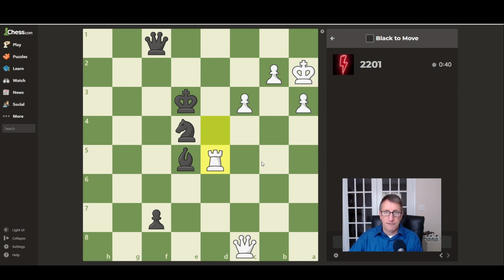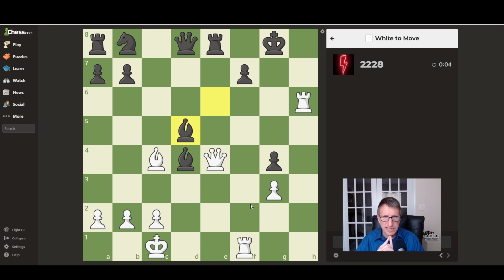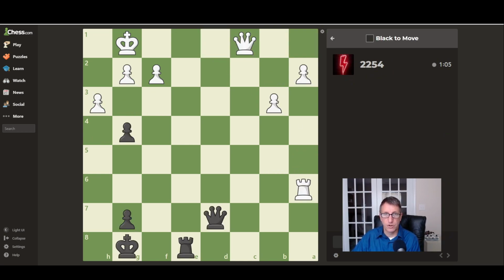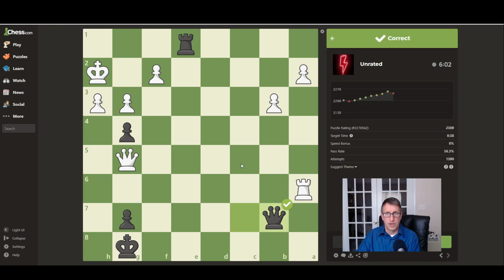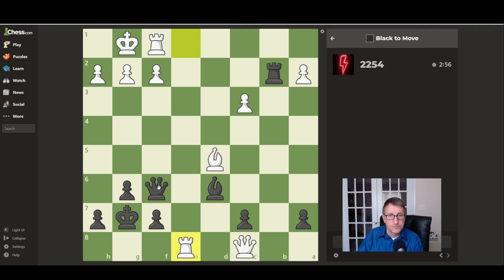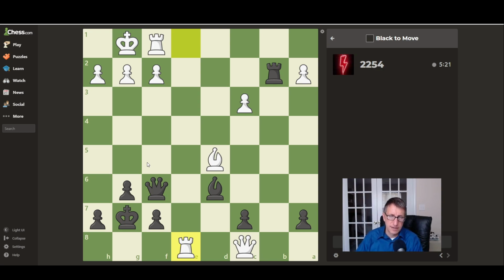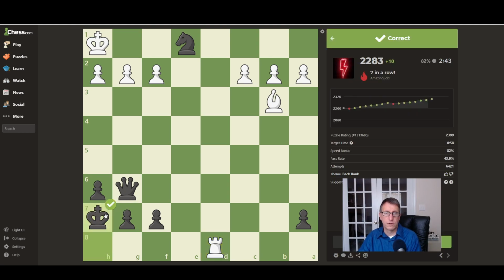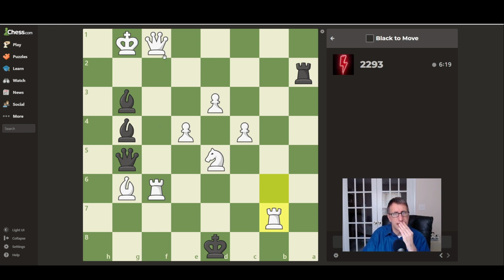Puzzle Run Part Eleven 2201 To 2304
Puzzle Run Part Eleven 2201 To 2304 continues a chess tactics solving series on chess.com that you can follow along with and solve too! Good luck!